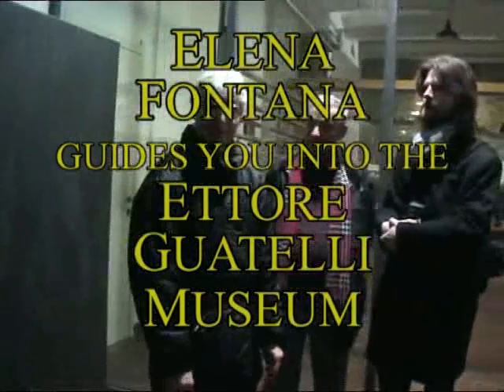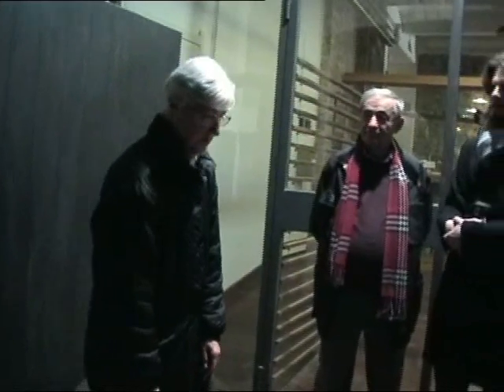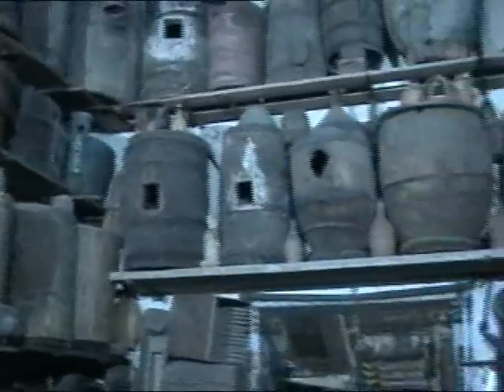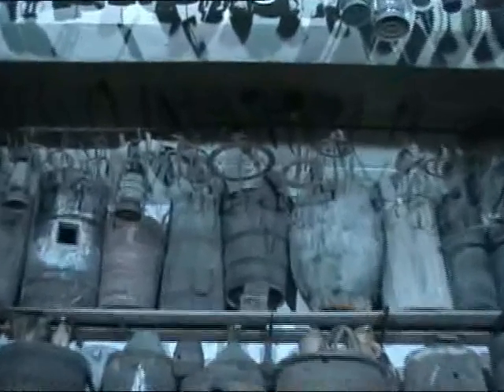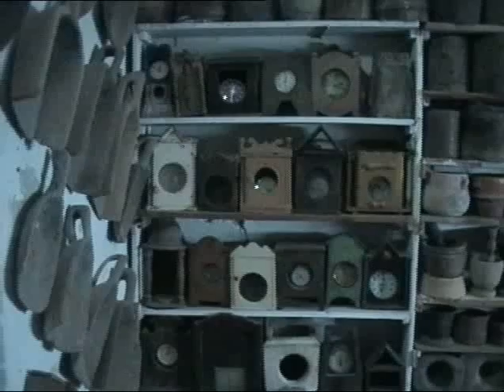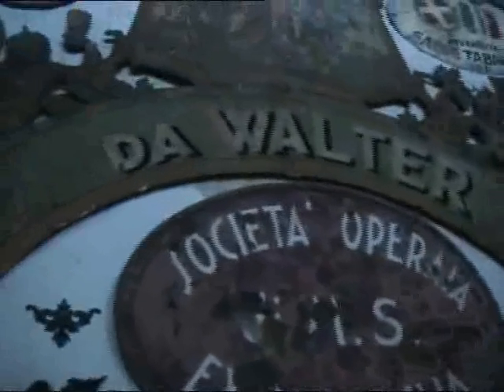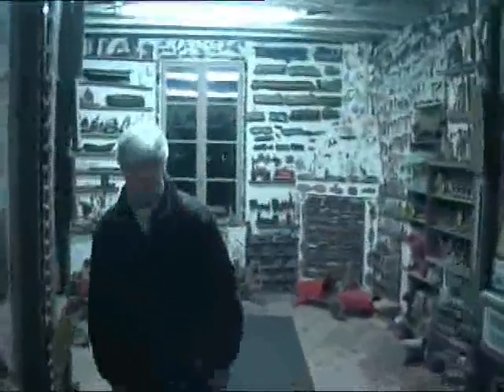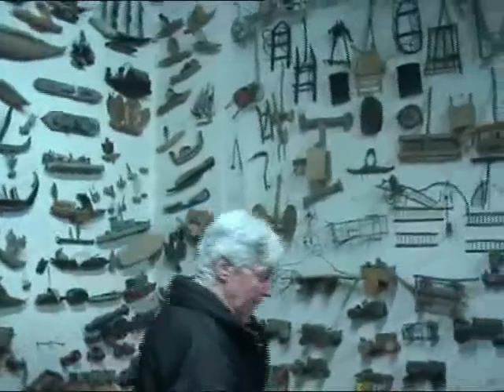guidaIngleseElena1.mp4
Visit Ettore Guatelli Museum - Ozzano Taro, Parma, Italy Part 1 (English)